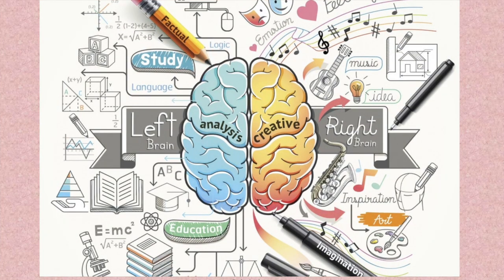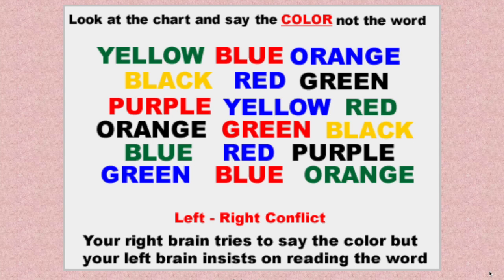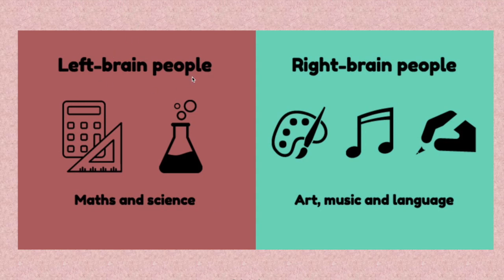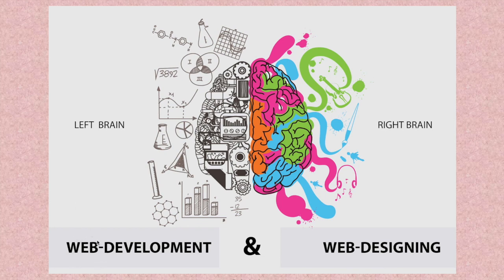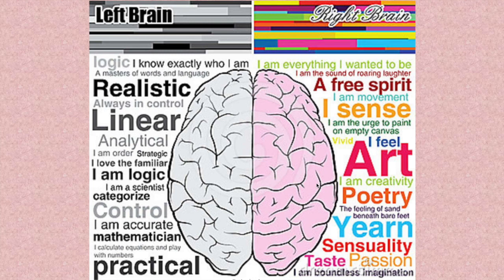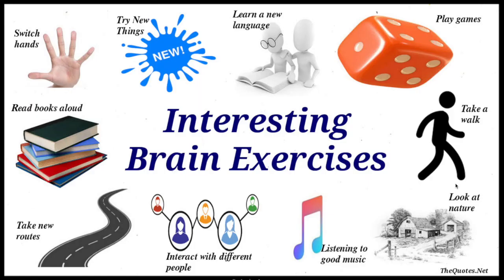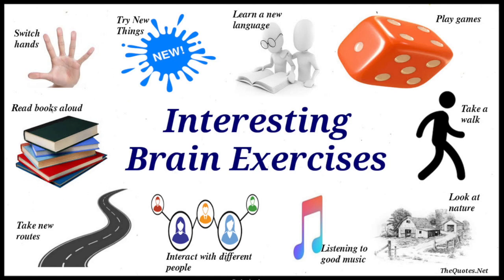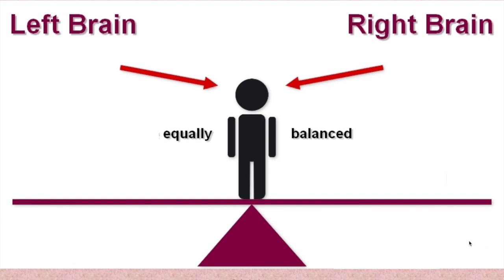TrainYourBrain - Left & Right Brain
Brain & Memory (2/5)

The human brain is basically symmetrical and split in two distinguishable parts. The left side of the brain is responsible for controlling the right side of the body. It also performs tasks that have to do with logic, such as in science and mathematics. On the other hand, the right hemisphere coordinates the left side of the body, and performs tasks that have do with creativity and the arts.